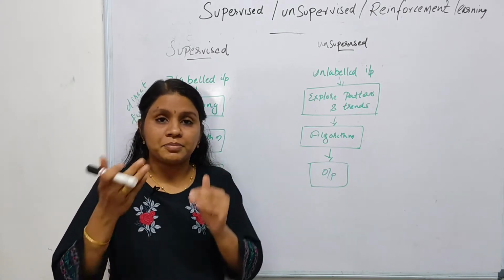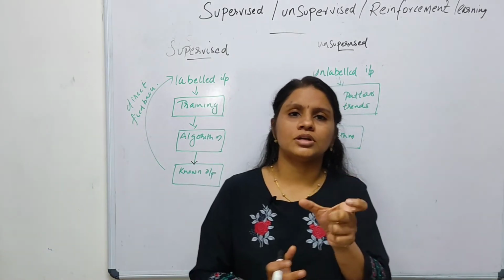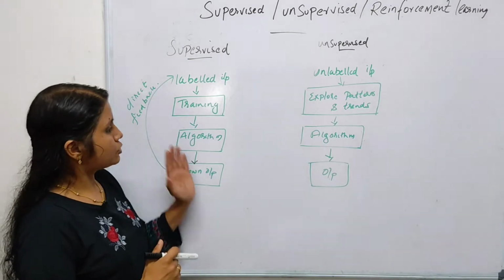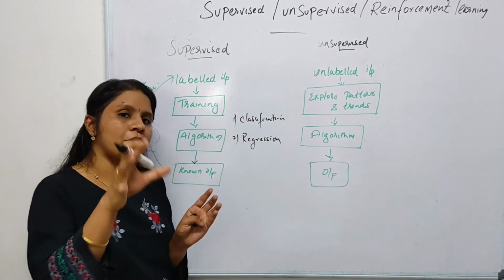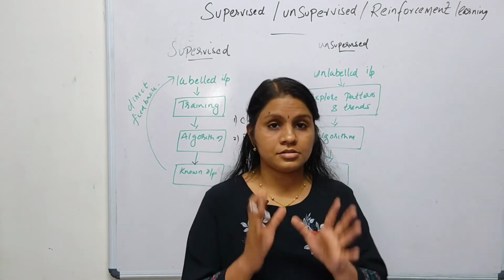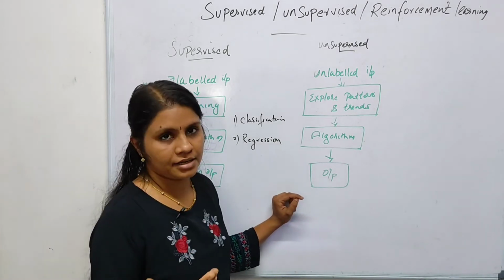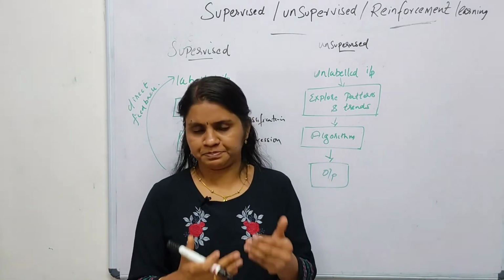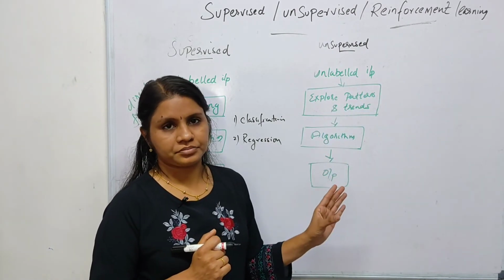Lec:24 supervised, unsupervised and Reinforcement Learning